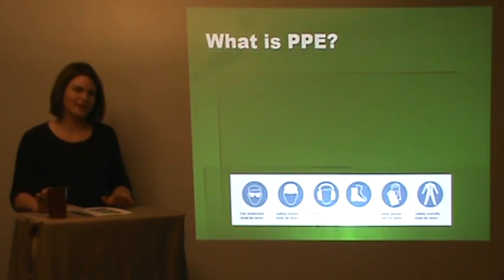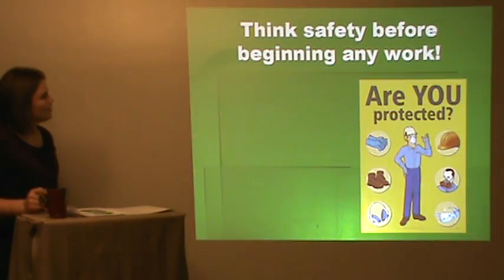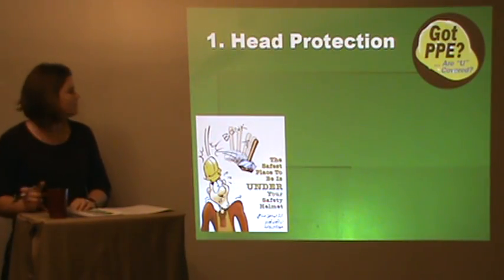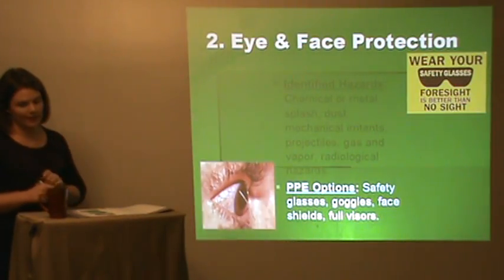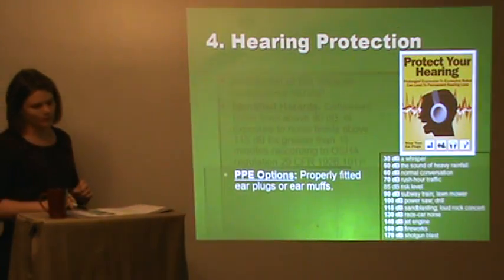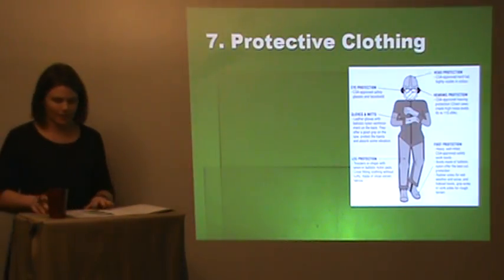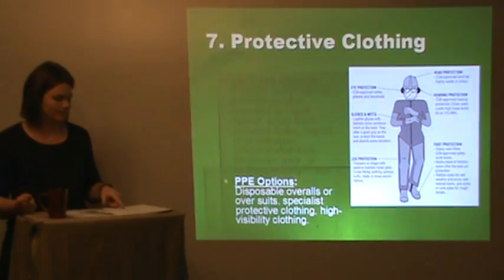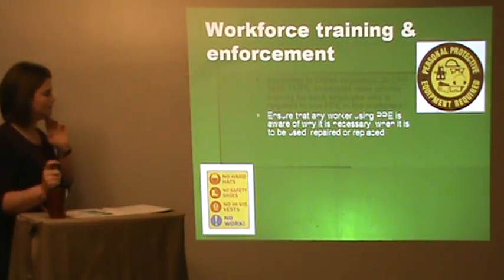PPE Presentation Dana McClurg